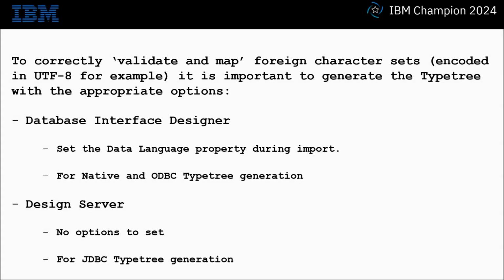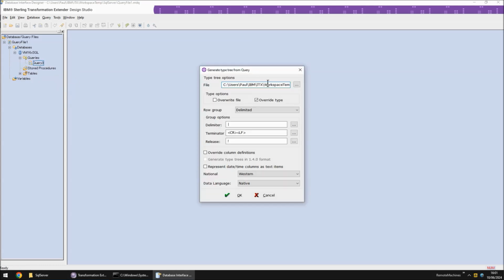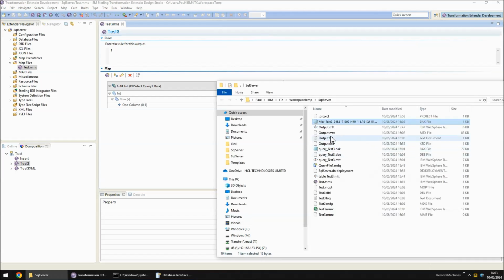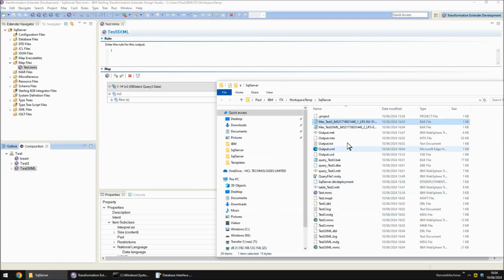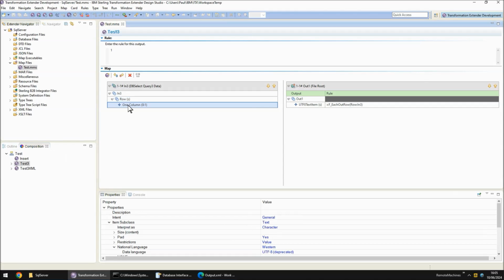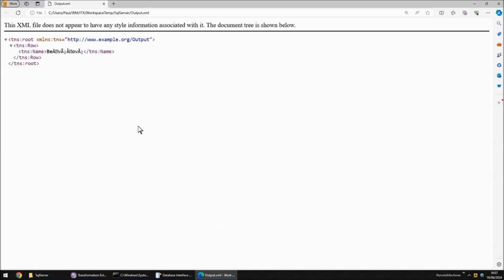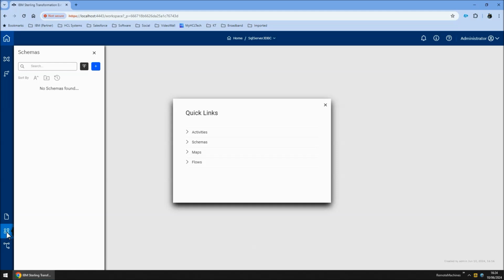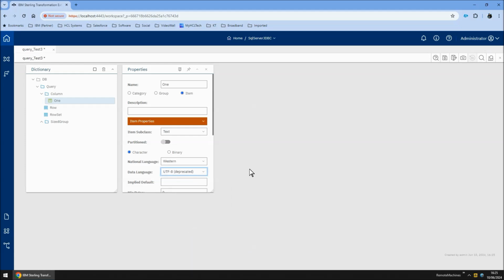Using Foreign Character Sets with ITX and Databases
To correctly ‘validate and map’ foreign character sets (encoded in UTF-8 for example) it is important to generate the Typetree with the appropriate options:

- Database Interface Designer
  - Set the Data Language property during import.
  - For Native and ODBC Typetree generation

- Design Server
  - No options to set
  - For JDBC Typetree generation